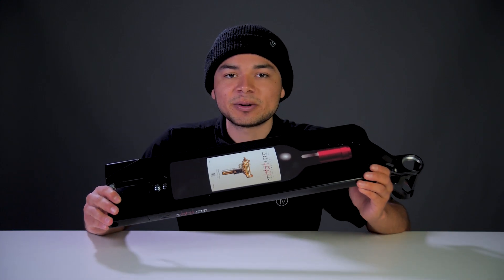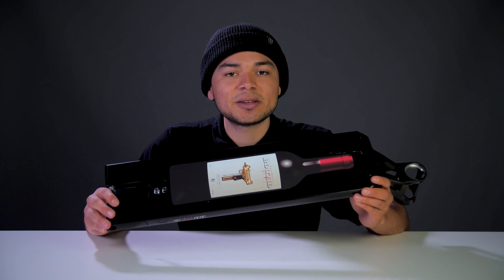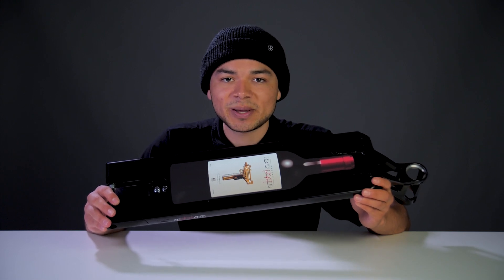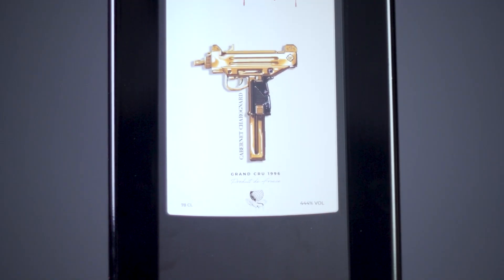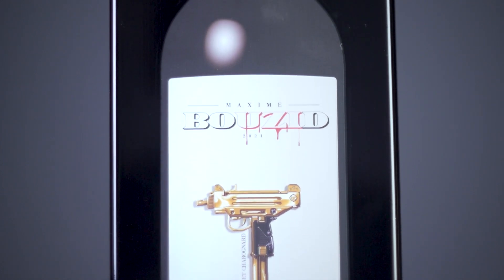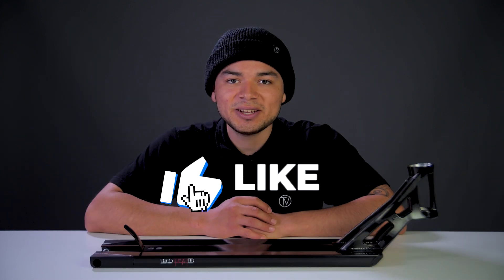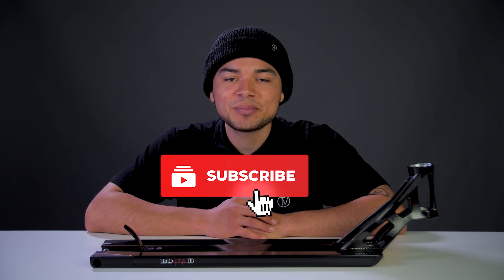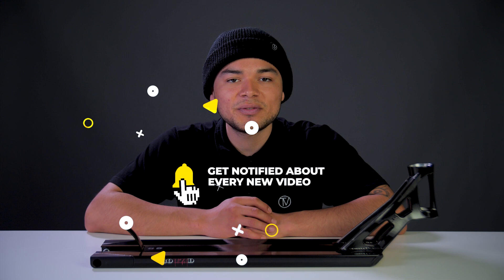AO Maxime Bouzid Signature V2 Deck - 5.8" wide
The AO Maxime Bouzid deck features a brand new head tube, which was designed to take up less space on the deck plate, and give you more foot space! The new head tube will also give you more room to lock into nose blunts and crooks. AO has also designed completely brand new deck ends for the deck as well. The deck ends were designed to be removed so riders have the choice between using pegs, or a traditional square back end. Like almost all other AO decks, it does come ready to fit 30mm wide wheels, but this deck is also capable of running 12 STD wheels if you purchase AO's conversion kit separately.

Specifications:
- Lengths : 21.5", 22"
- Width: 5.8"
- Material: Aluminum
- Axle Size Compatibility: M8
- Wheel Diameter Compatibility: Up to 125mm
- Wheel Width Compatibility: 24 or 30mm (Spacers included)
- Peg Compatibility: Front: yes, Back: yes, if you remove deck ends. May require additional spacers.
- 12 STD Compatibility: Yes, conversion kit sold separately